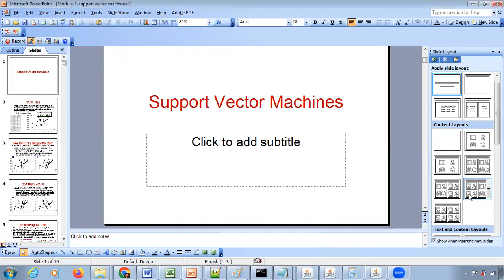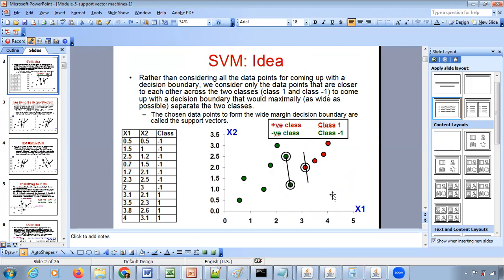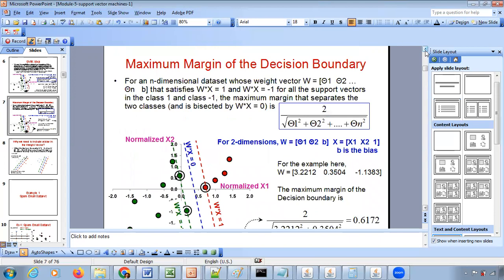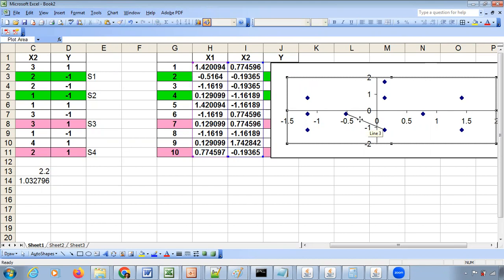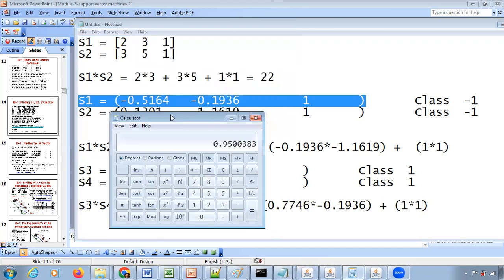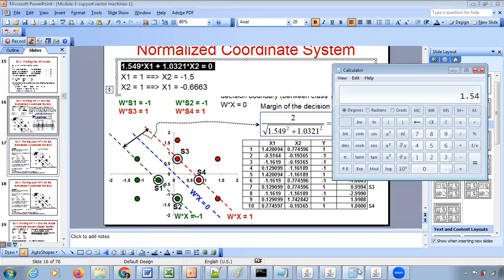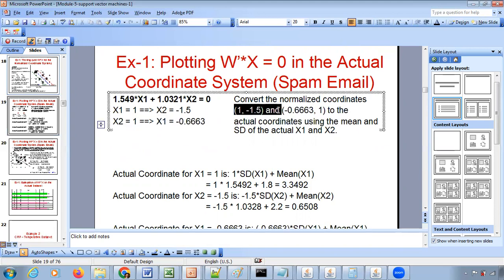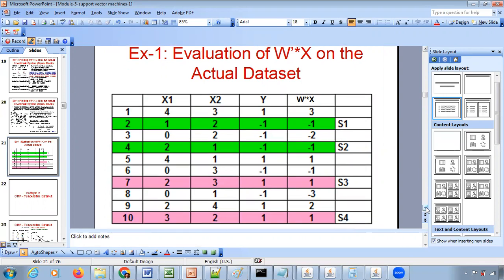Support Vector Machines Part 1 (explained with examples) - very illustrative